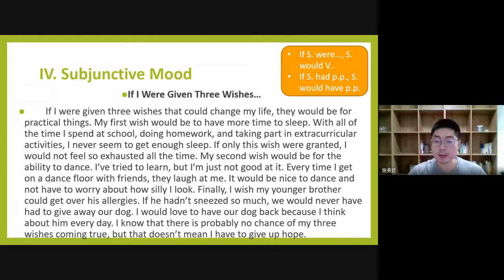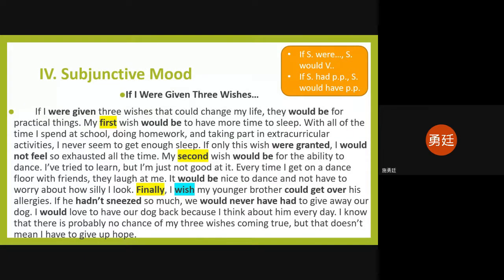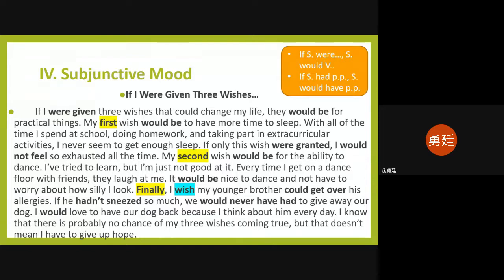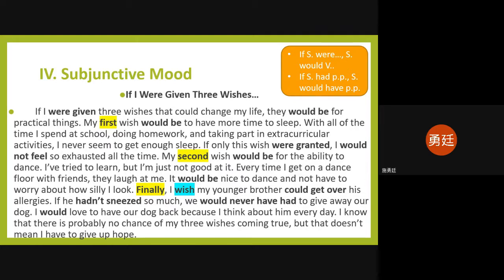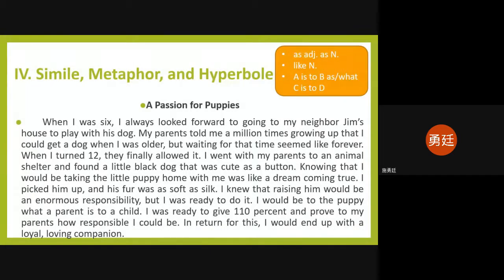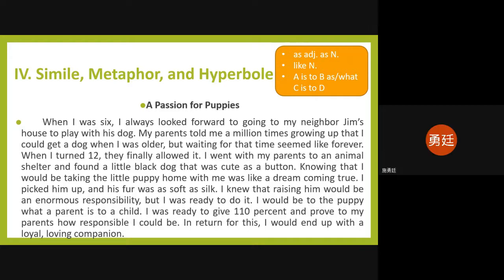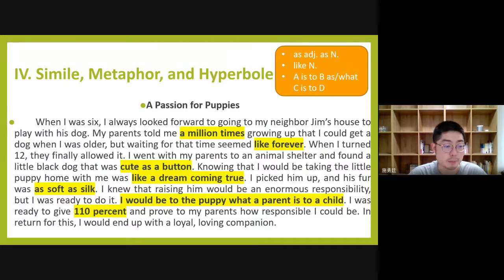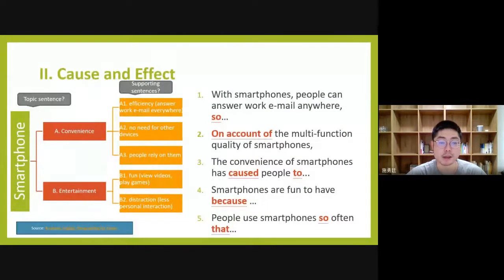V-3. Subjunctive Mood & Simile & Metaphor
Source: Laura Wei (2014). English Composition Guidelines for WHSH Students.​
Course: NEHS Y2022 C302